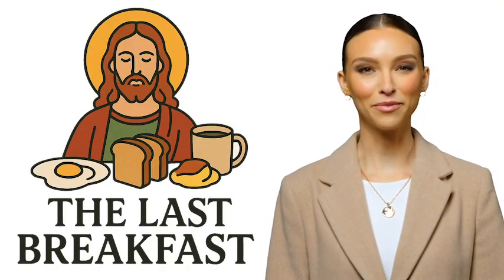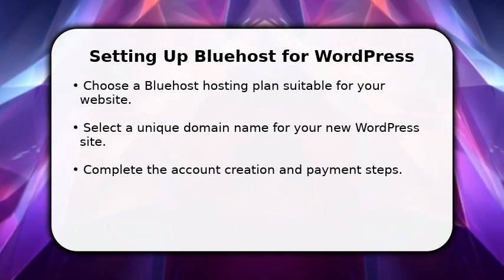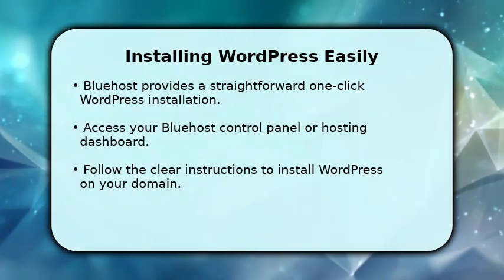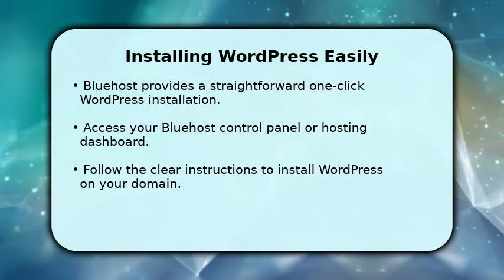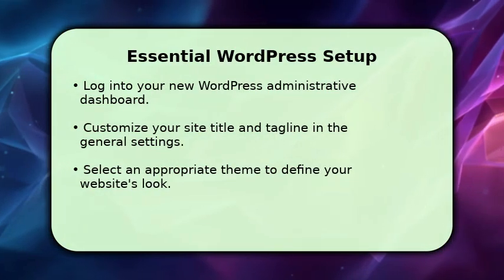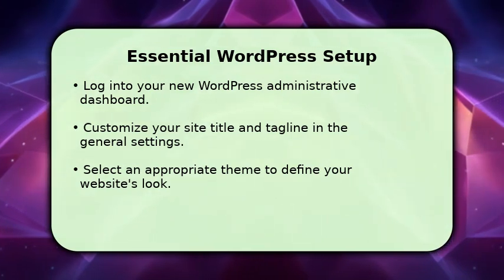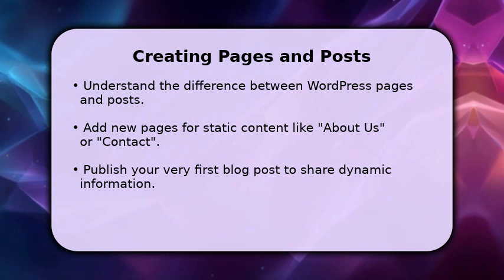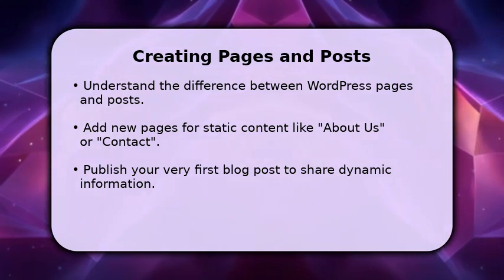How to Use WordPress with Bluehost 2025 - Easy Guide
▸ :^) Learn how to set up and use WordPress on Bluehost in this easy-to-follow guide. Discover the benefits of using WordPress with Bluehost and get started today. From creating a new website to customizing your design, we'll cover it all.

WordPress, Bluehost, how to use wordpress, bluehost wordpress tutorial, wordpress on bluehost, bluehost website, using wordpress with bluehost, wordpress setup, bluehost website builder